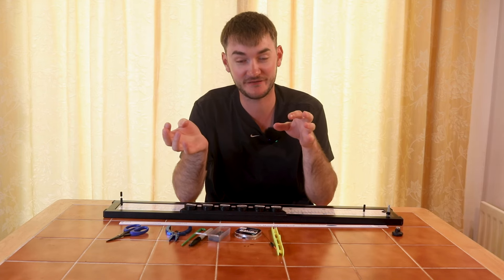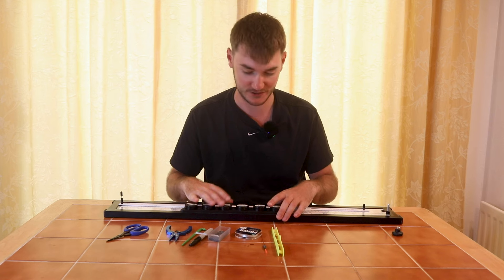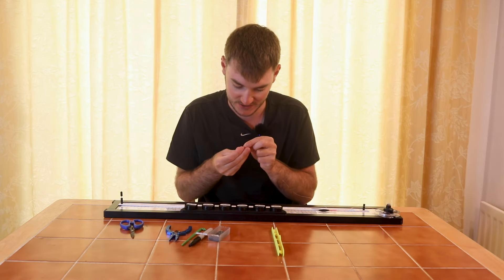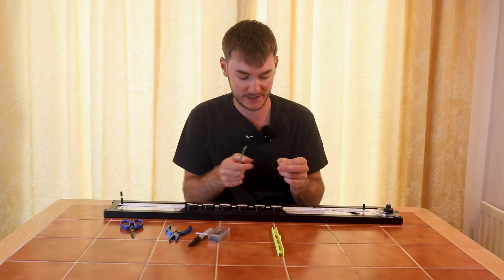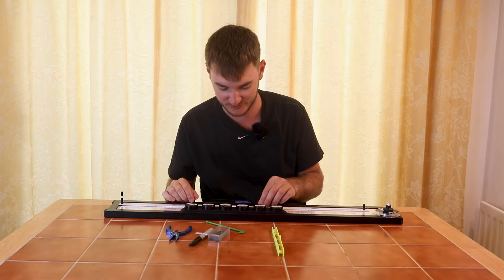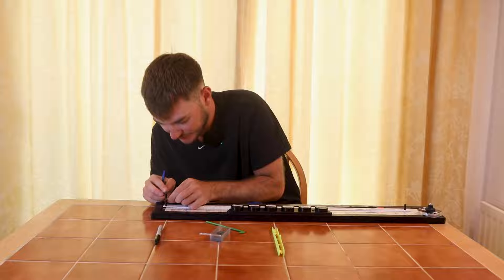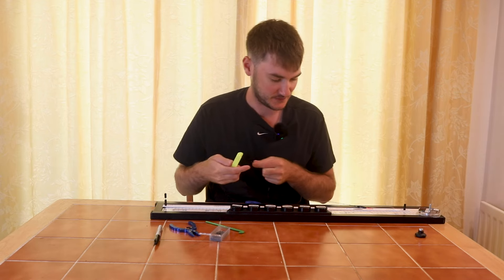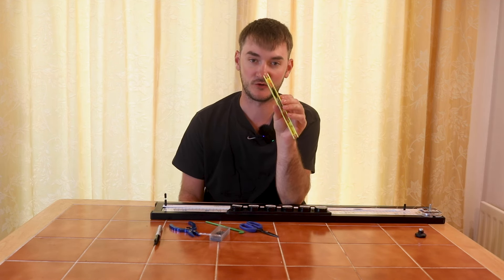This Is My GO-TO Carp Deck Rig!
Carp fishing isn’t always about big ugly rigs! Jordan Holloway is a lover of this ‘finesse’ big carp deck rig, and he’s here to reveal exactly how he ties it!

A step-by-step guide to help you replicate this exact rig to perfection every time.

Want to grab this exact rig strip to use at home?